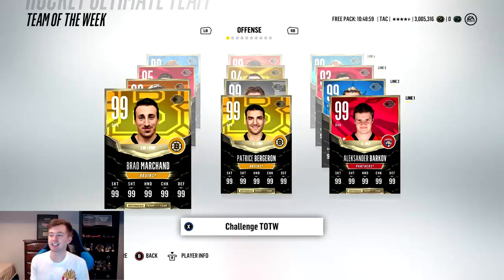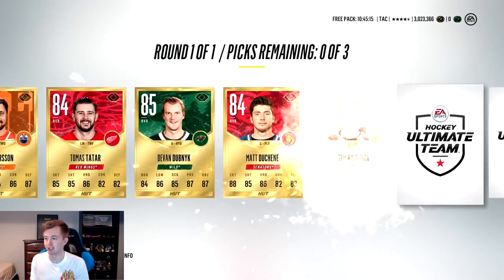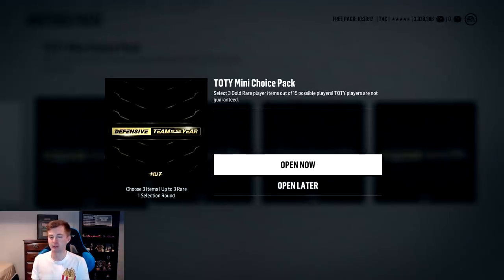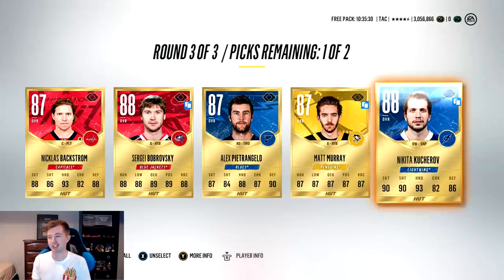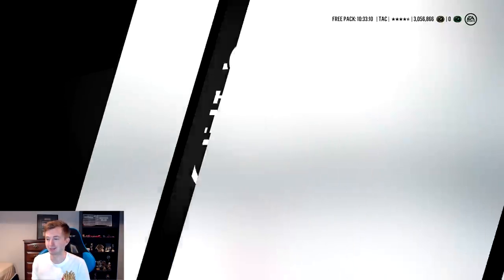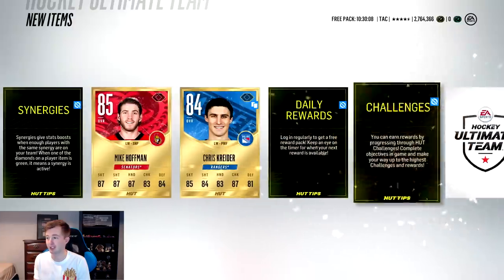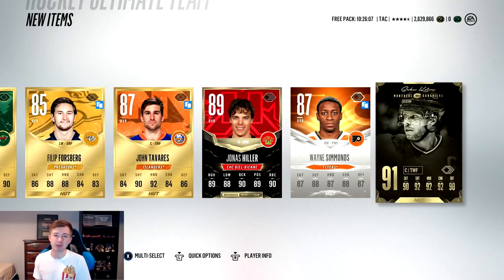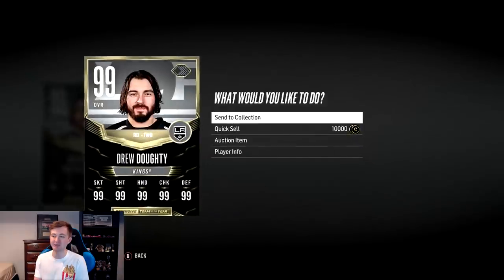NHL 18 HUT - UNREAL TOTY PACK OPENING! (DTOTY)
NHL 18 UNREAL TEAM OF THE YEAR PACK OPENING

How I Record My Videos:

Gaming Monitor
Capture Card

So many 99s to choose from in this DTOTY Pack Opening